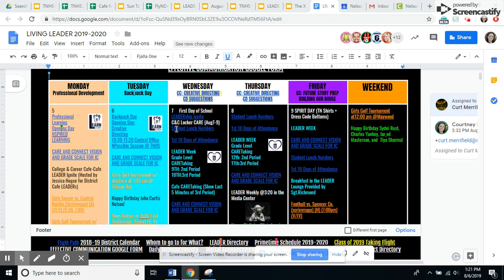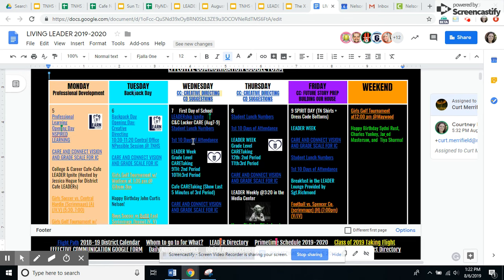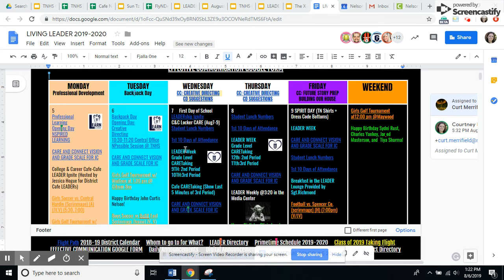Aug 6, 2019 1:25 PM